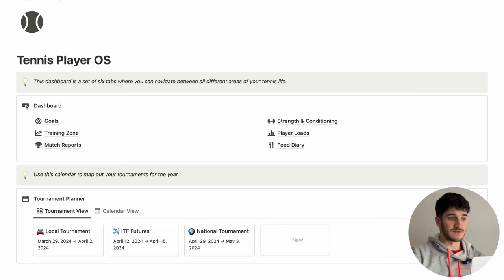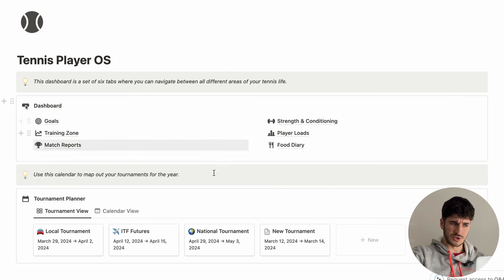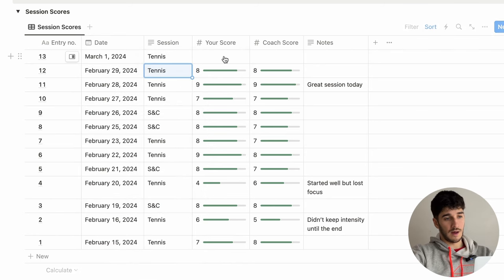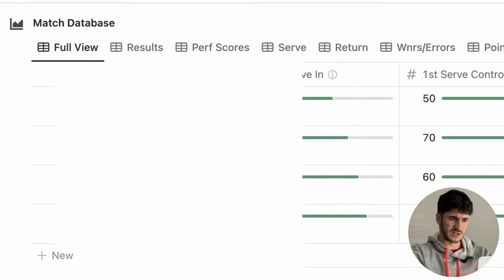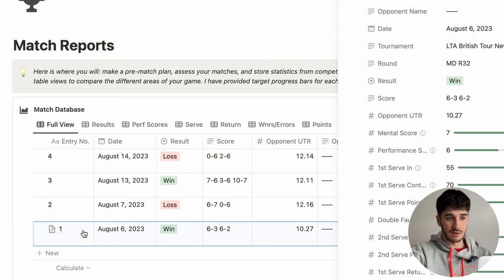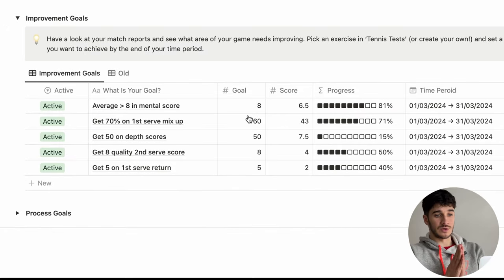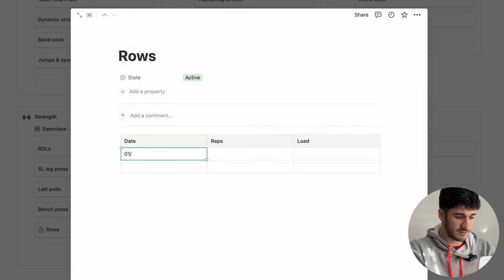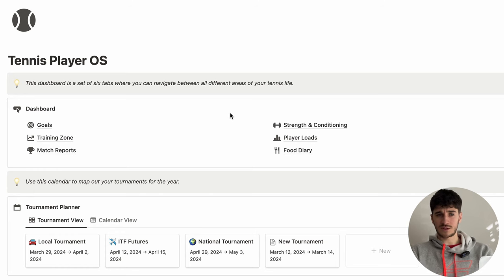The ULTIMATE System To Manage Your Tennis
Tennis Player OS is a Notion template I have created to manage my tennis and track improvements. I will be using this template throughout my series 'Baseline To Pro'. There are six different tabs: goals, match reports, strength & conditioning, player loads, and food diary. Also, on the home page, there is a place to plan out your tournaments.

If you are interested in getting this template for yourself, you can get it from the website below: